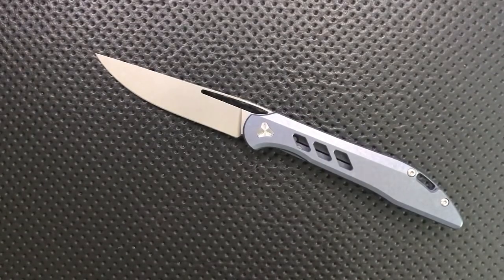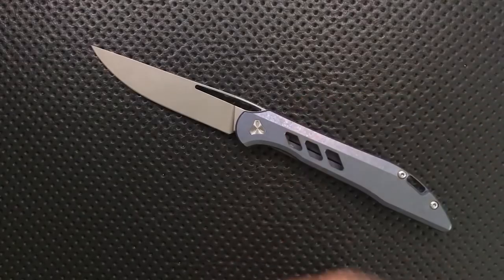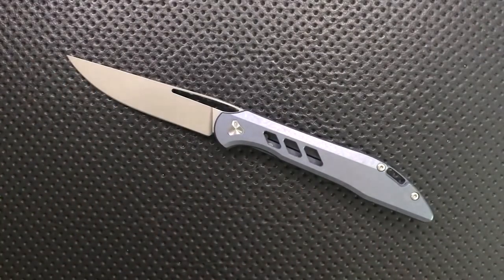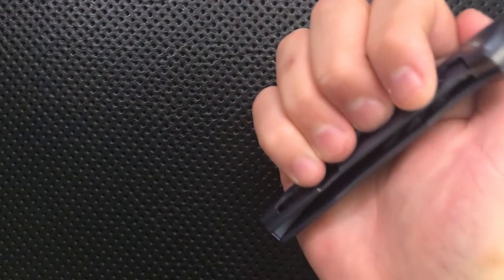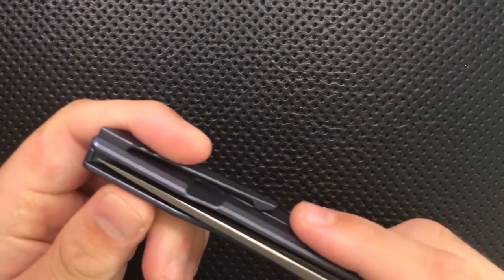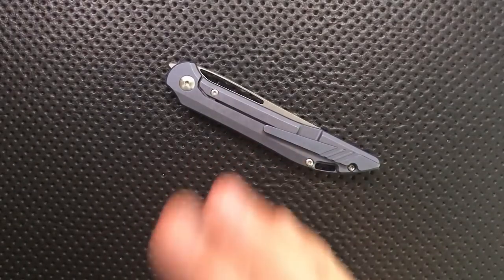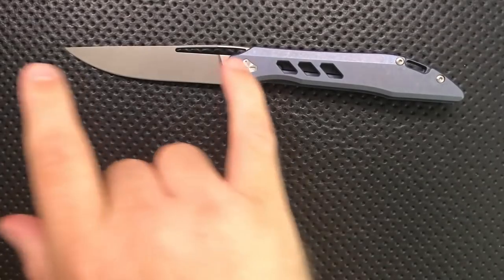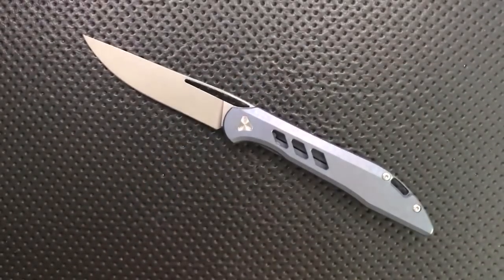The Boos Blades Smoke Pocketknife: The Full Nick Shabazz Review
Today, we'll look at a unique little Gem, the Boos Blades Smoke.